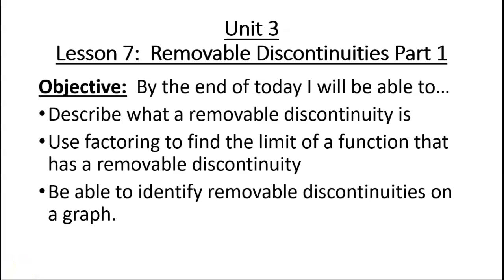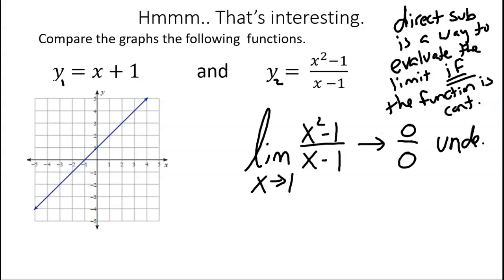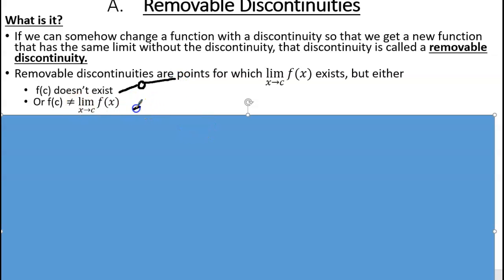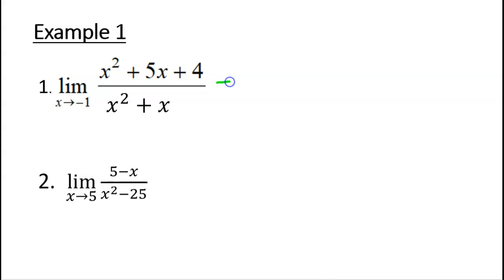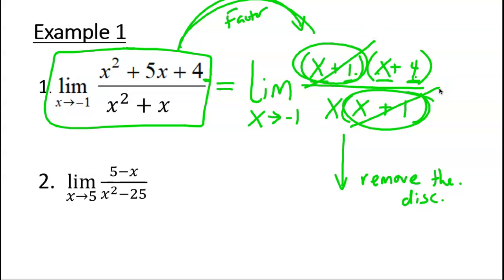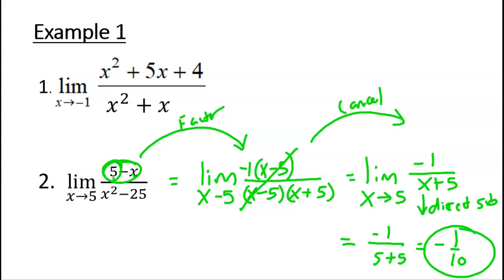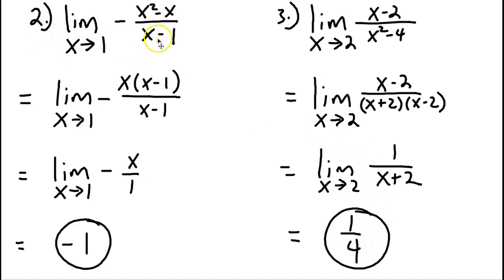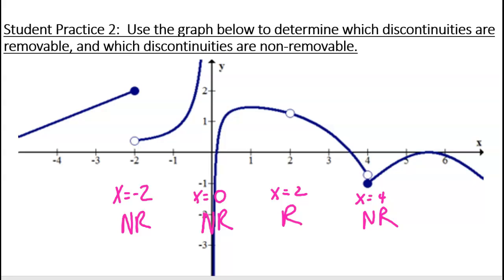Calc 3.7 Removeable Disc. Part 1 23/24